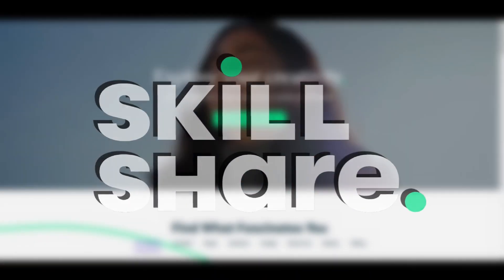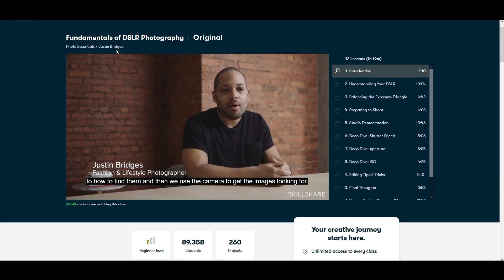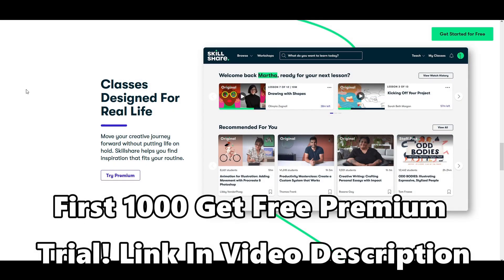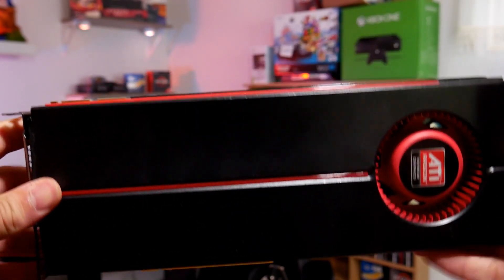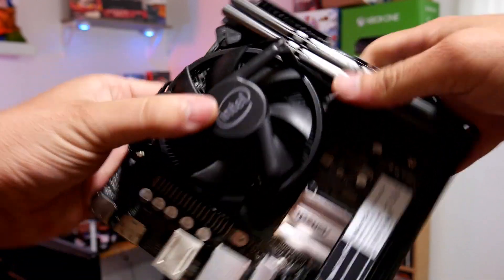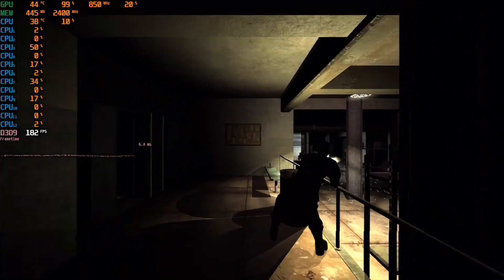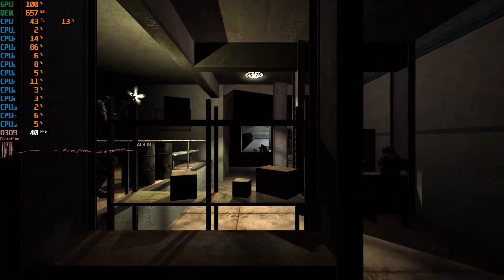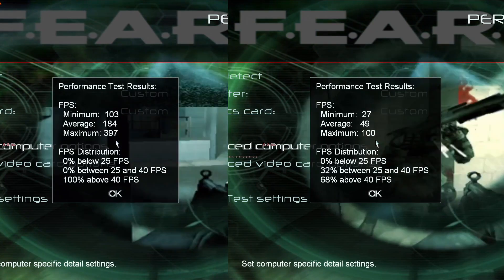Intel Xe LOSES to a 2009 GPU Radeon HD 5870? Core i5 11400 UHD 730 Graphics Tested!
*Test Setup:*
CPU: Intel Core i5 11400 UHD 730 iGPU
Mobo: Intel H510 Motherboard
RAM: TEAM 16GB (2x8GB) Vulcan Z DDR4 3200 @ 2667
SSD: Intel 1TB 665p NVMe
PSU: Gigabyte 650w P650B
dGPU: ATi/AMD Radeon HD 5870 2GB

00:00 Intro
01:07 Skillshare
02:16 Test Setup
03:16 Game Tests
06:36 Results Discussion
09:12 Conclusion